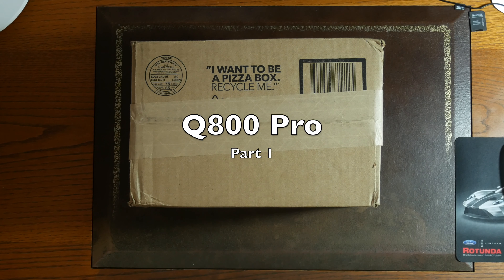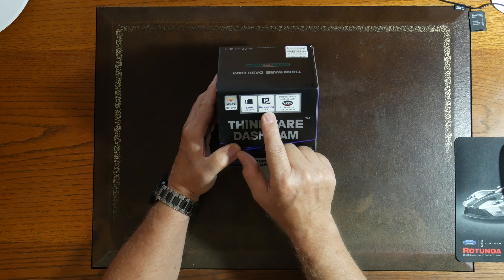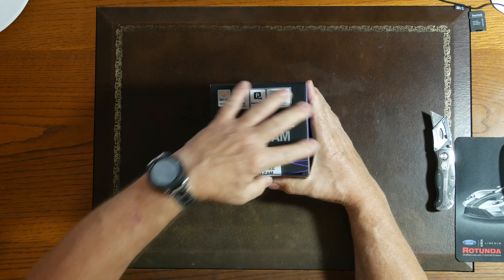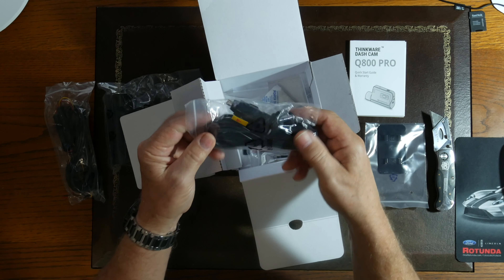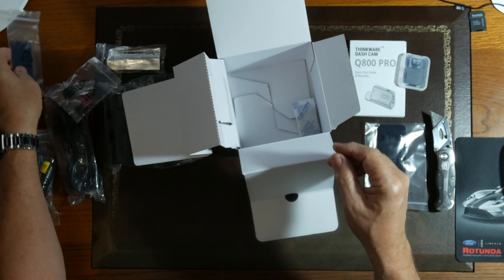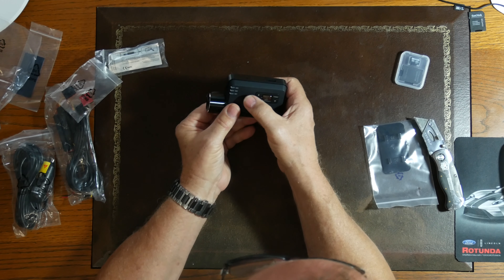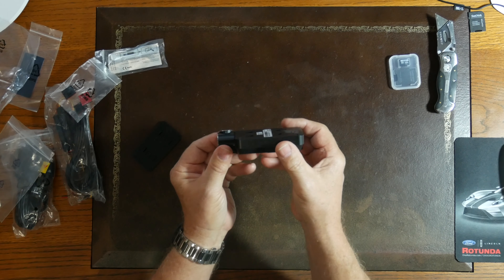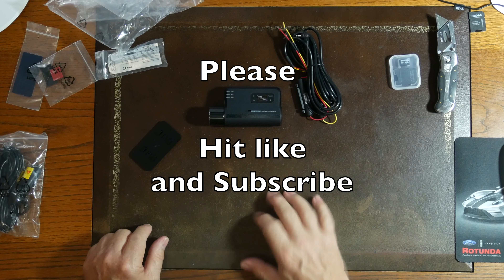Thinkware Q800 Pro unboxing. Part 1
I have decided after much research to choose the Thinkware Q800 Pro to install in our new Honda Clarity Plug in. Due to the placement of the factory installed Lane Keep Assist Camera it is not possible to
install the Q800 Pro in direct center of the windshield. This will affect the lane departure system of the Q800 Pro but that system will be turned off and is not needed. The Clarity has built in lane departure warning/correction.